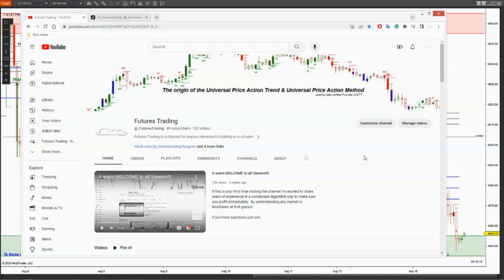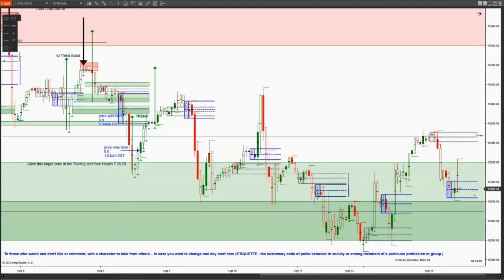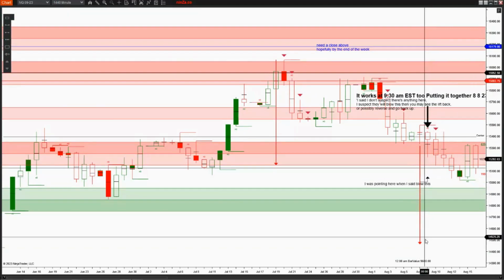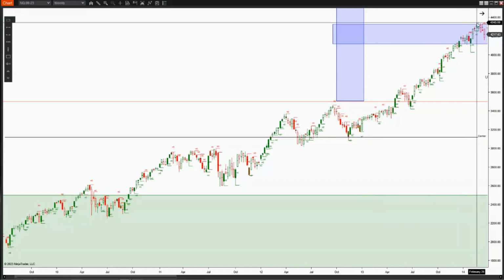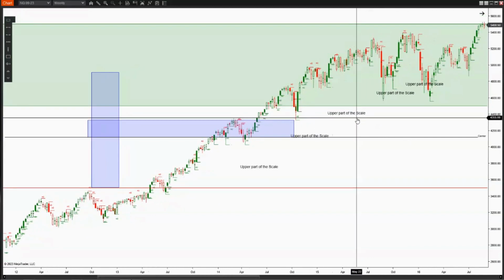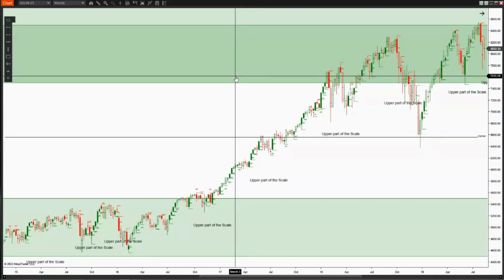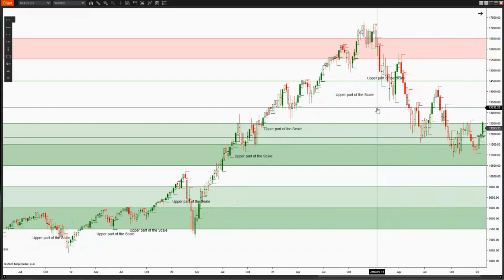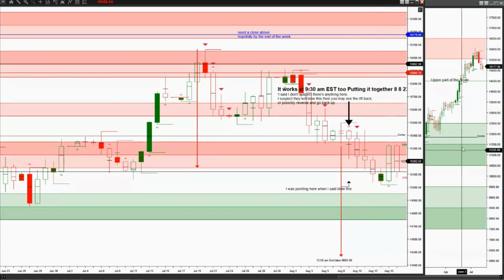Like a Professional Long Term Positions 8 15 23 (D Wk)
There are only four components that the channel consists of:
1. The chart: which is divided into three parts, starting with the middle and then one on both sides.
2. The seven bars: if long, each bull bar must close above the previous one; if not, you don't count it until it does; the same applies to shorts.
3. The 'live' bar's 50% midpoint must exceed the prior bar, which is where the stop will be placed; the target is the total range of both bars.
4. The prior candle threshold is just above and below its midpoint, which is how far the 'live' bar will usually move into.

SupportResistanceBreakout A safe place to learn to be a Professional with applications in real-time

Formally the founder of DayTraderToday